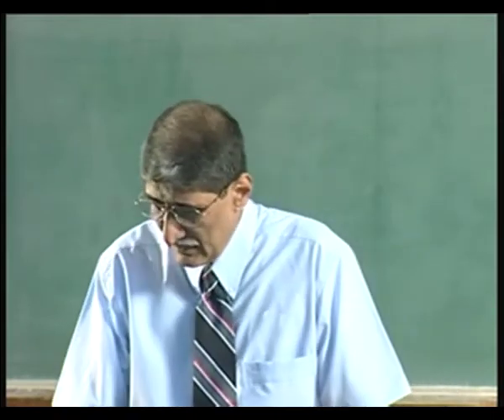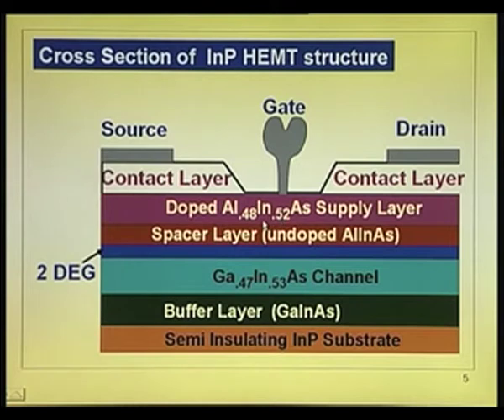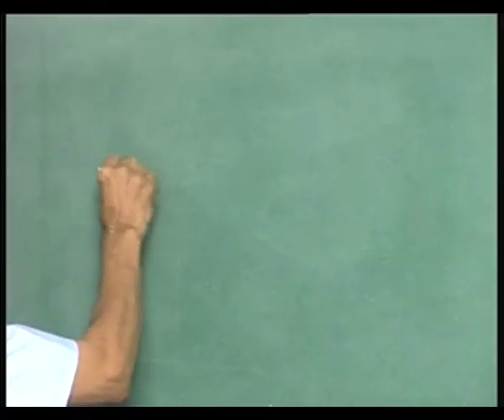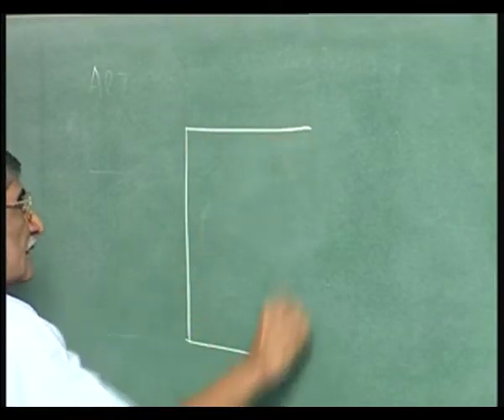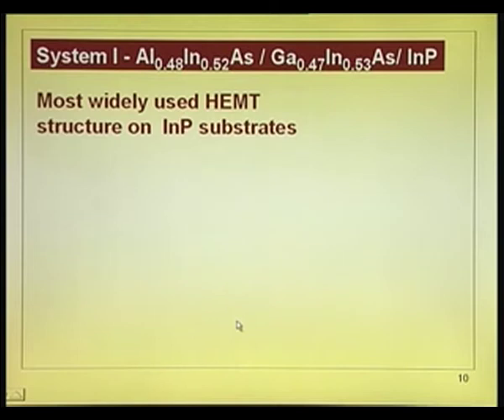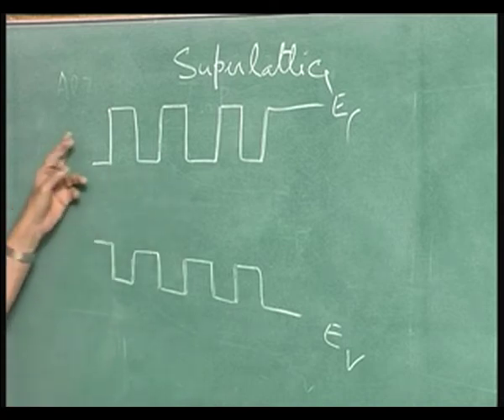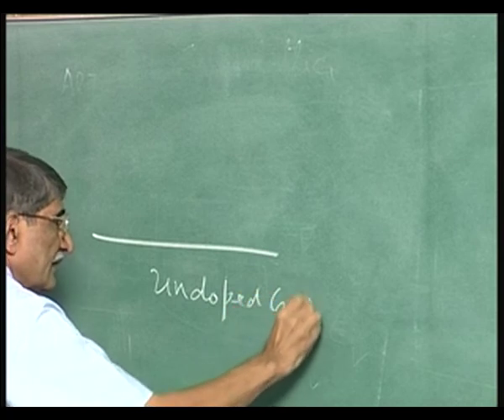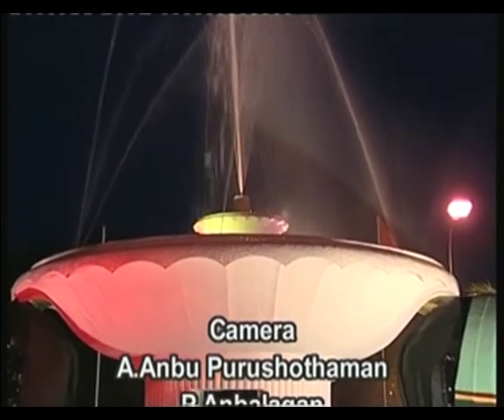Indium Phosphide Based HEMT Lecture-36